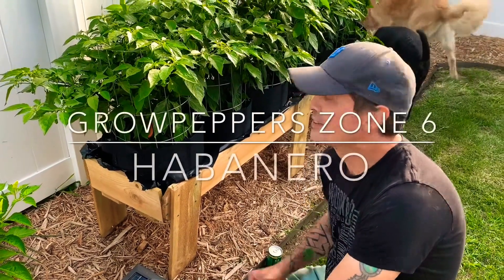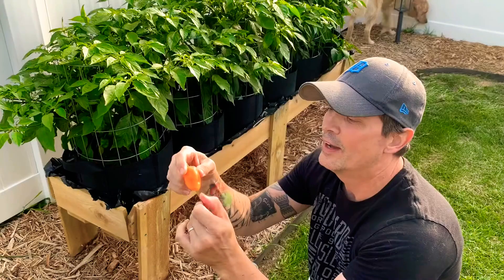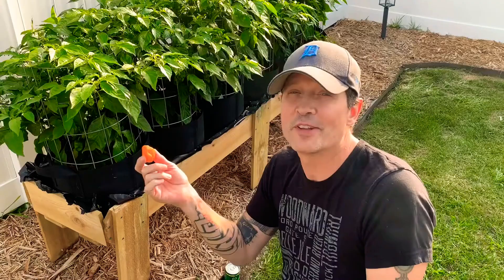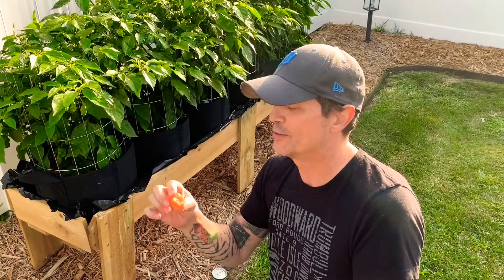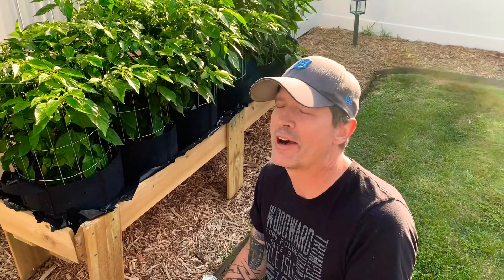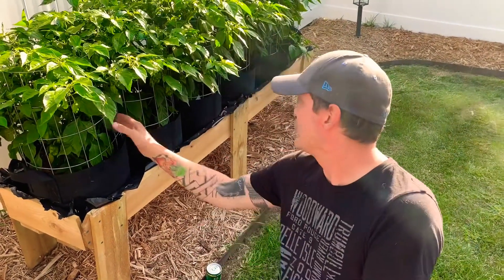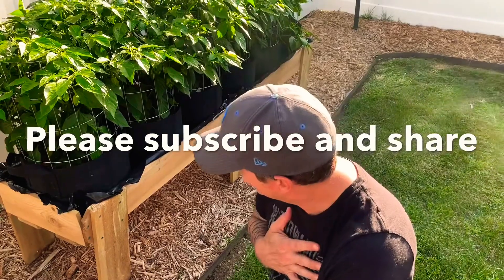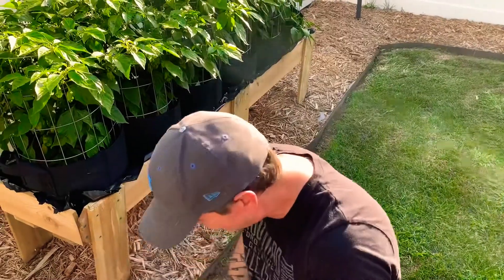Habanero 2020 taste test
Why do I do this to myself . It taste so good but hurts so much .